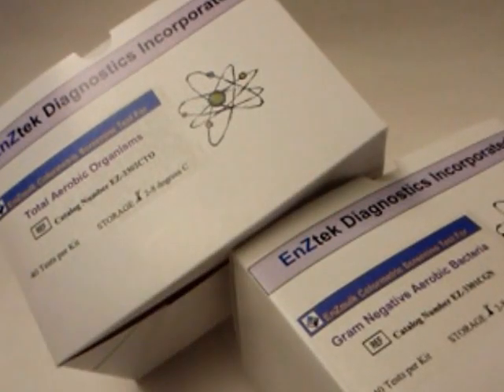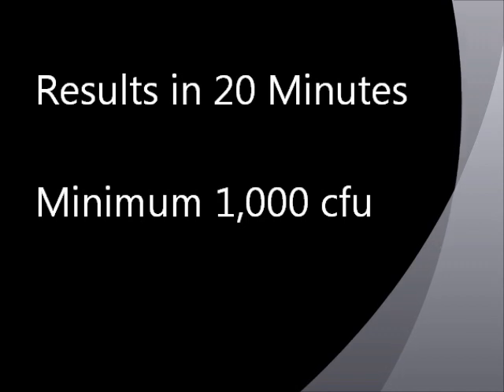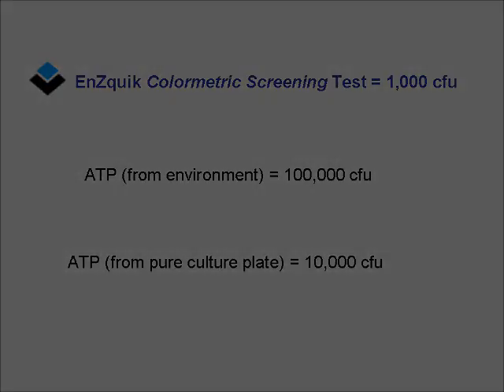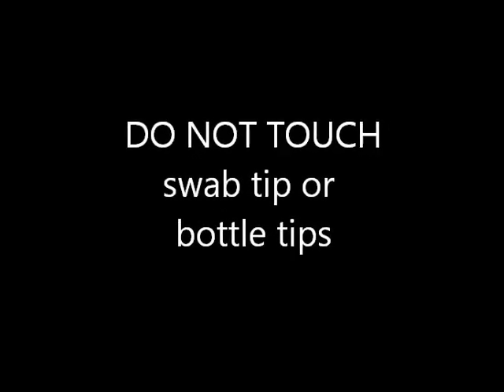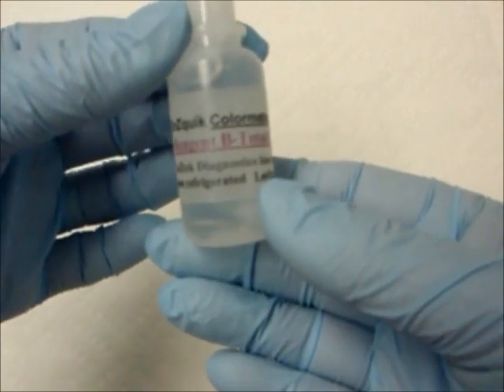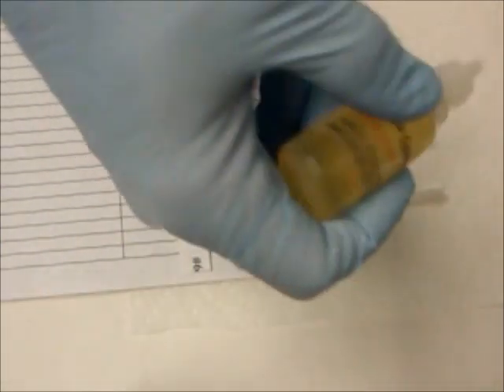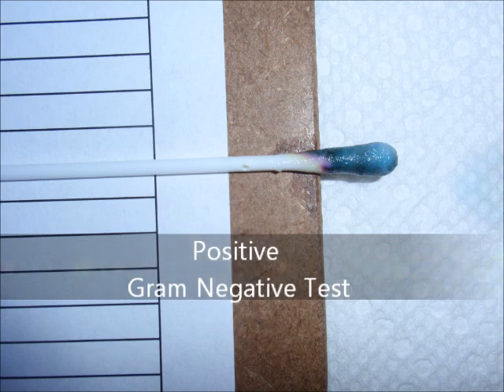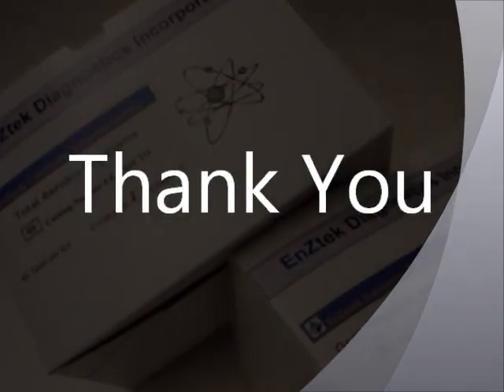Colormetric Screening Test Demonstration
EnZtek Diagnostics presents another demonstration of their products.  This is the Colormetric Screening test demonstration.  Everything in this video is the property of EnZtek Diagnostics